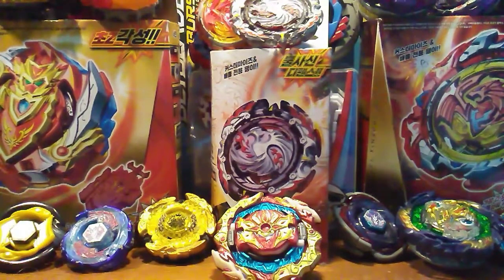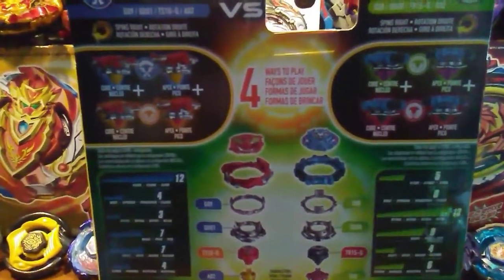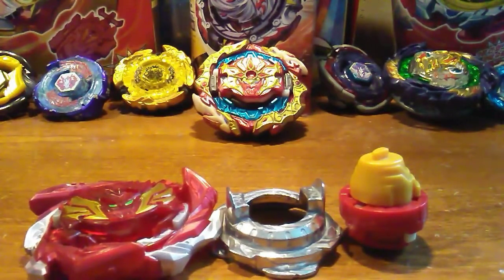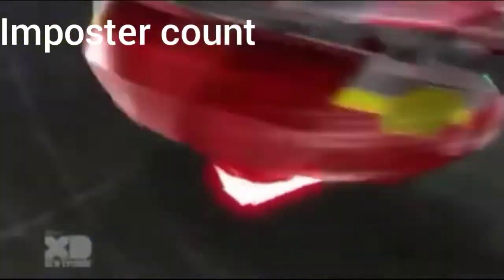Imposter Among Us! Beyblade burst Quad Drive Slavage Valtryek Rashad unboxing & review.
Quick disclaimer, this video along with all past and future videos are designed for ages 13+.
What's ups guys 360 Beyblade here and today we have a very sus unboxing. Today we are opening up Salvage Valtryek Rashad. This is Rashad's cersion of the Iconic Valtryek bey. Let me know your thoughts about this bey in the comments below.